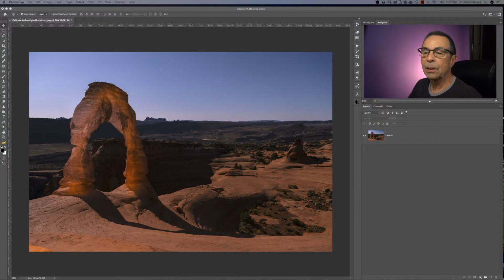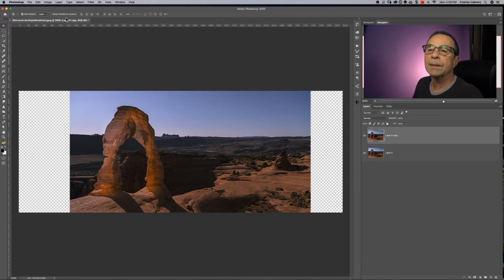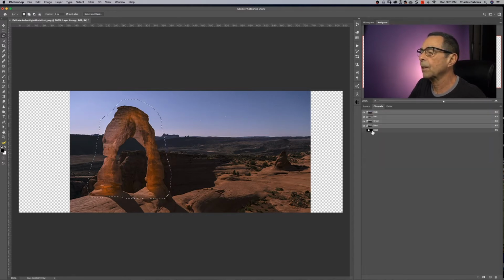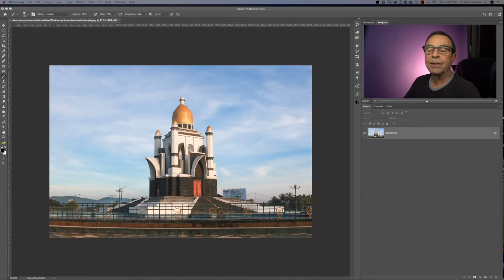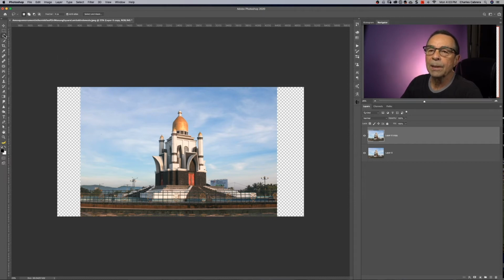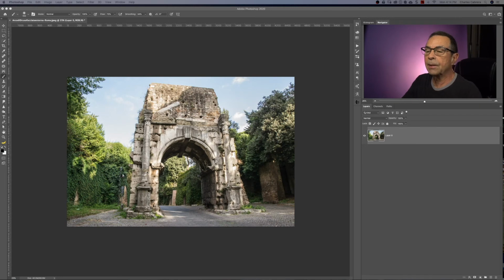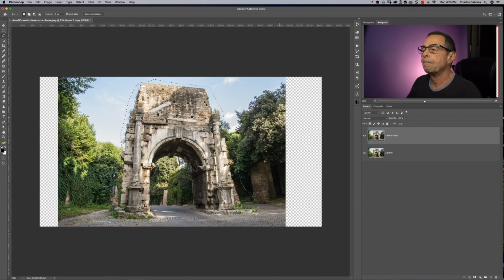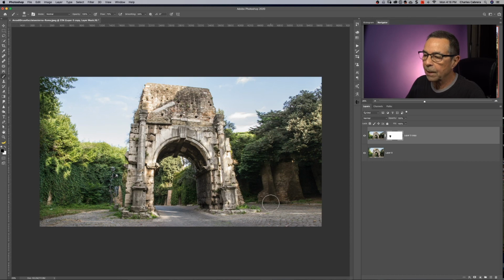How To Resize an Image WITHOUT Stretching it in Photoshop Using Content Aware Scale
Learn how to stretch an image in photoshop without the subject being distorted. Use content aware scale to extend an image in photoshop. The photoshop content aware scale tool is easy to use. Whether you are stretching for a Facebook Cover or Instagram post content aware scale makes it easy to stretch an image in photoshop.